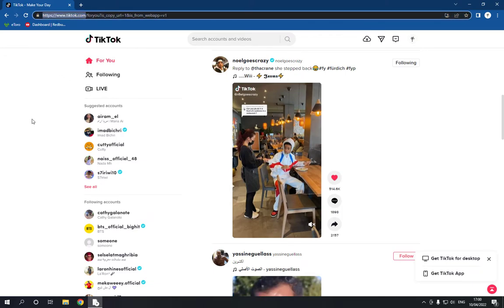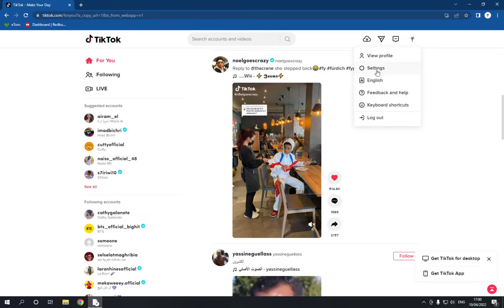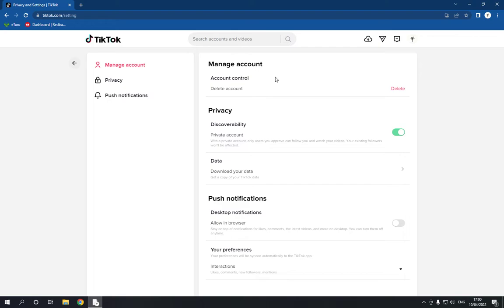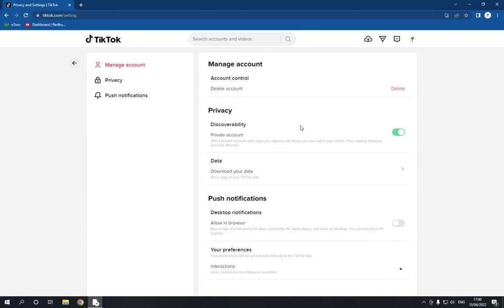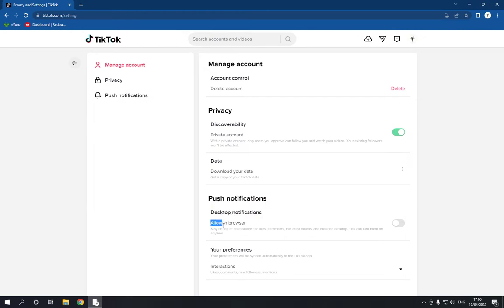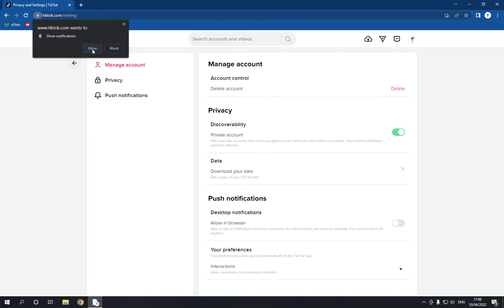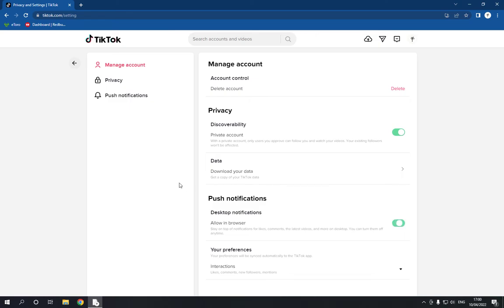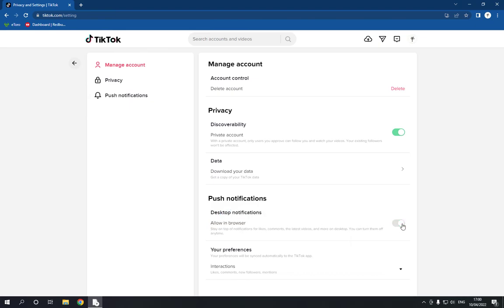How To Enable TikTok Pc Notifications on Your Browser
in this video we discuss :